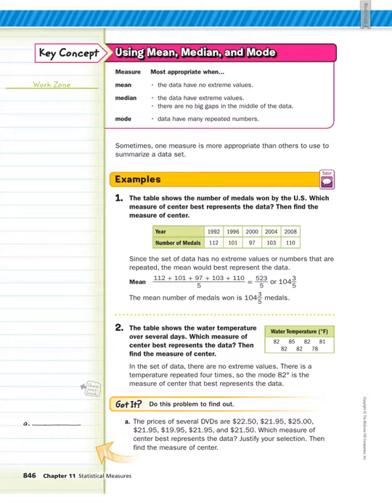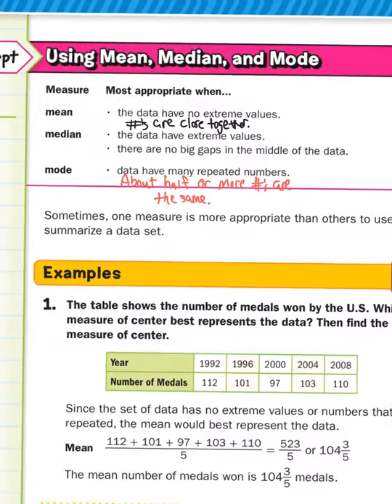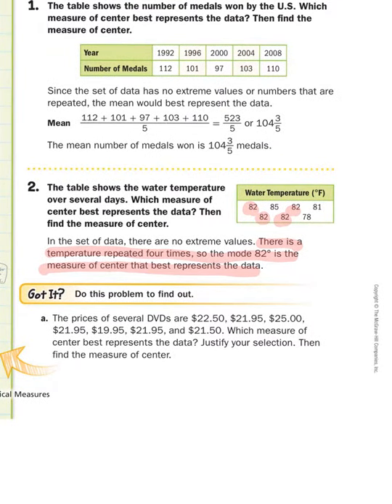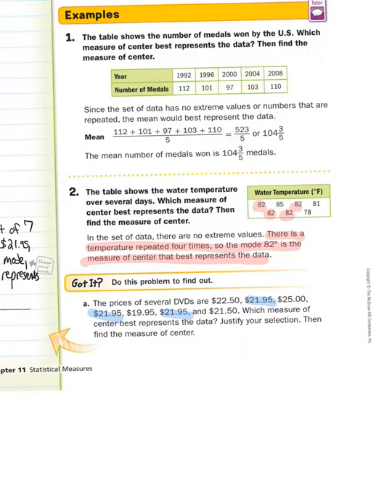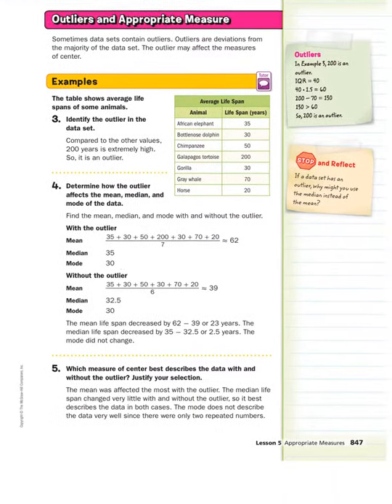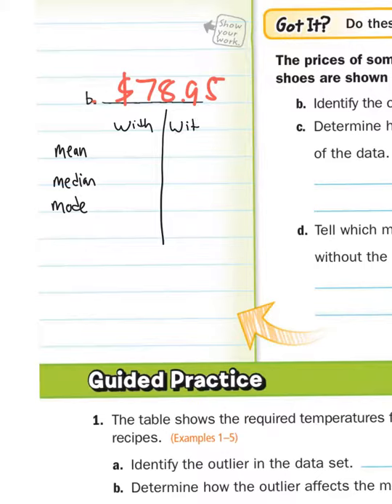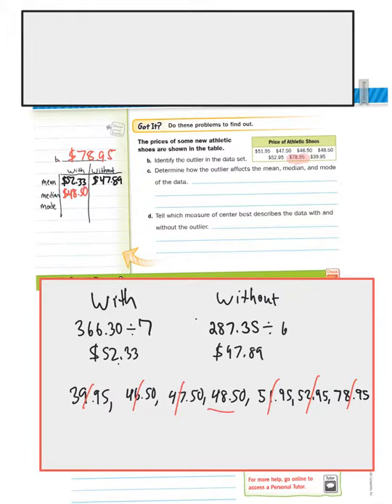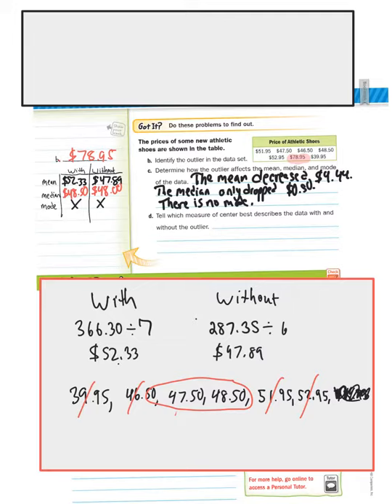P. 846-848 lesson 11.5 choosing best measure of center